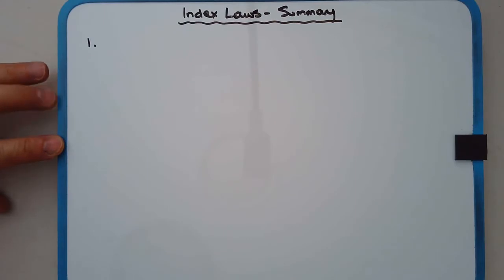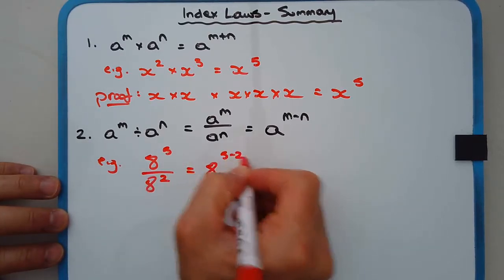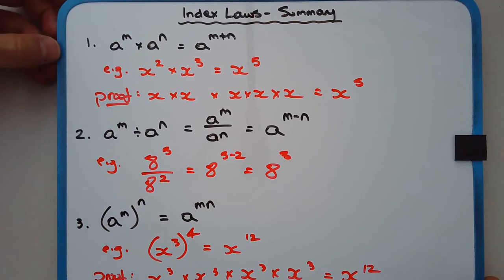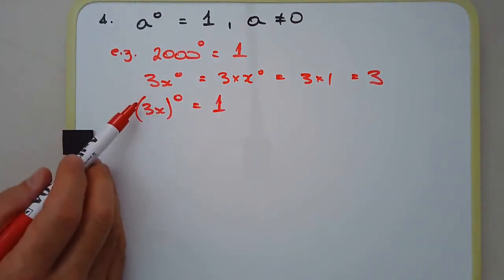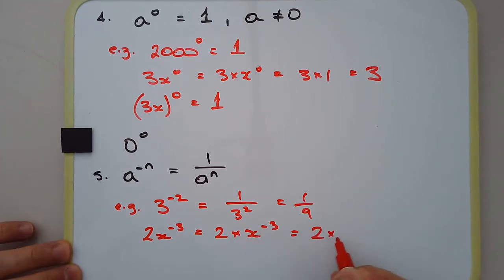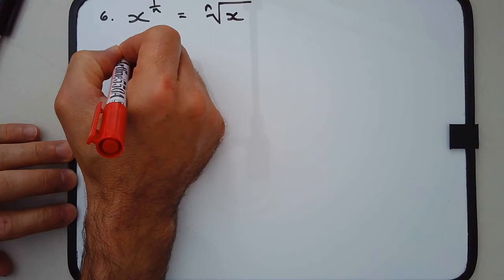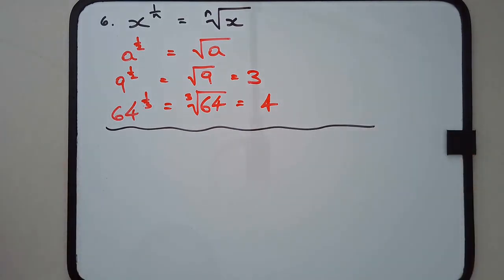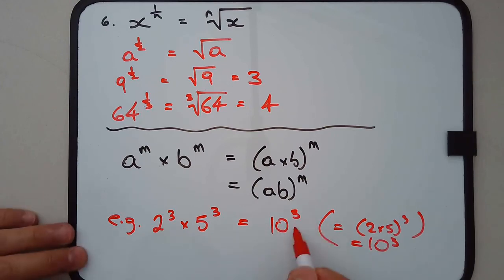What are the five index (exponent) laws? Product, quotient, power, zero & negative index laws